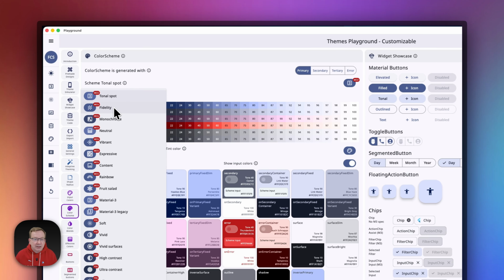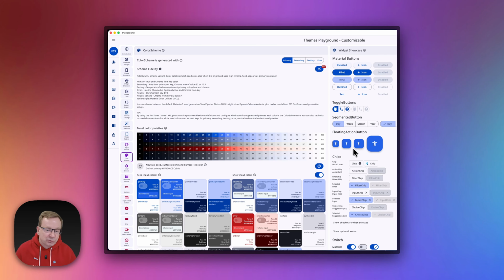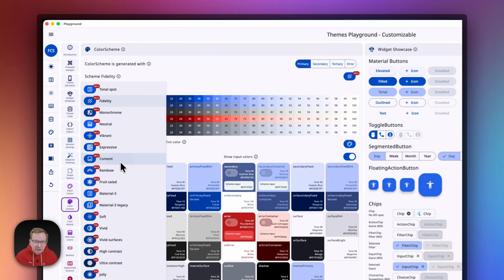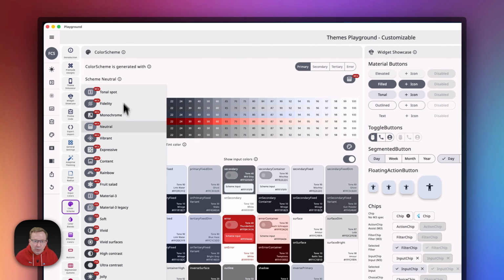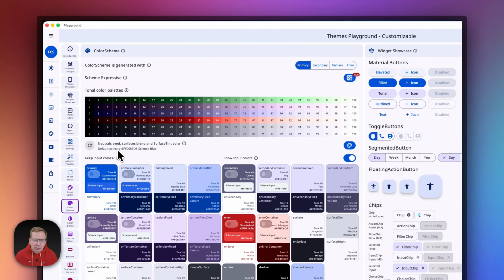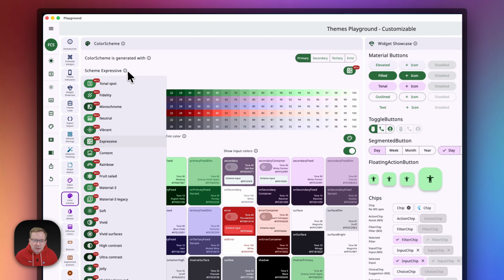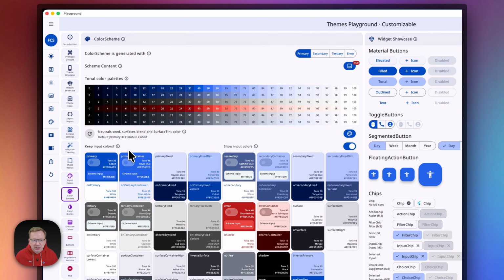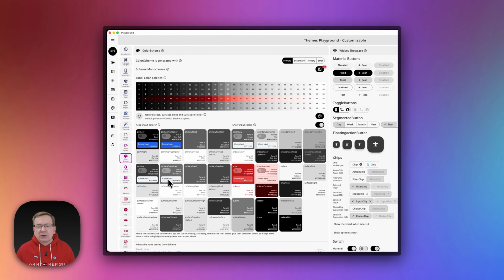Flutter Material 3 ColorScheme from Seed — #4 Scheme variants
Material 3 doesn’t stop at a single seeded ColorScheme variant. Explore different variants, how they change the output, and when different variants make sense in Flutter apps.